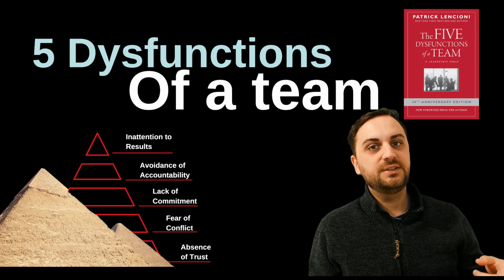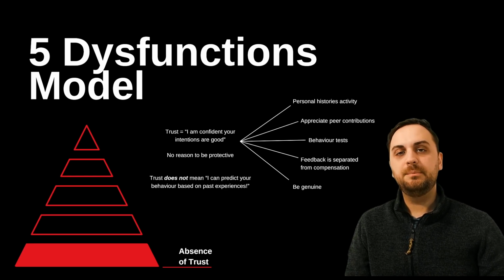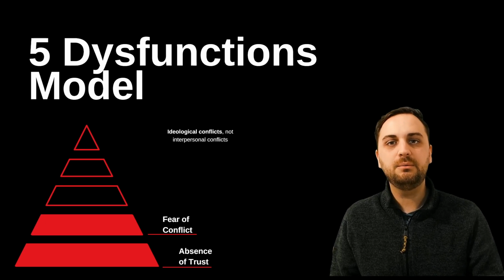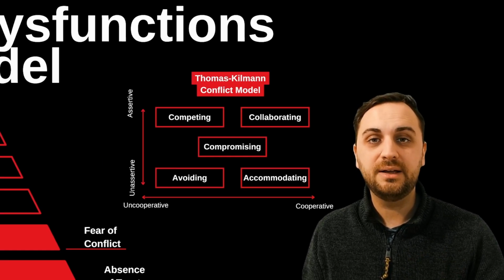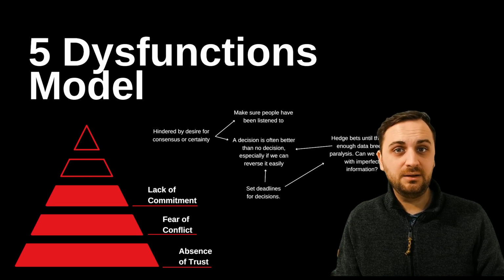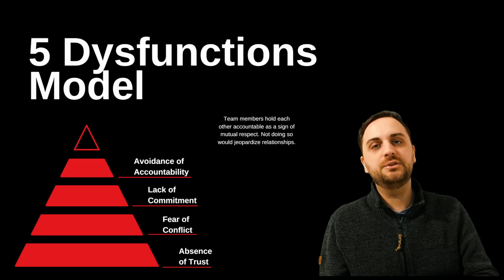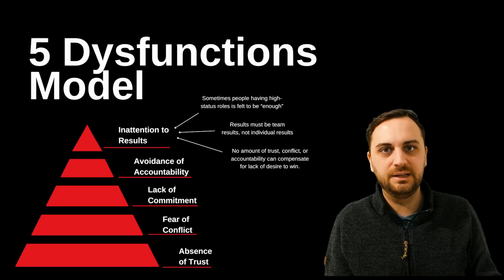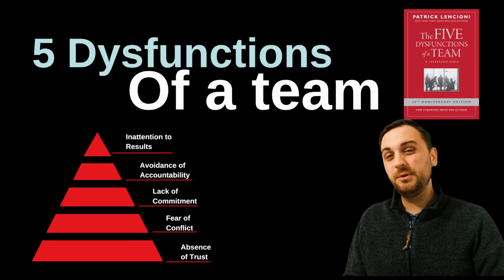5 lifehacks to FIX your broken team!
Dysfunctional teams are a real pain! Worse when you're leading one. In this week's video we cover the classic "5 Dysfunctions of a team" and figure out how to bring your key people back together to be a results-first group holding each other accountable, and ready to commit to action.